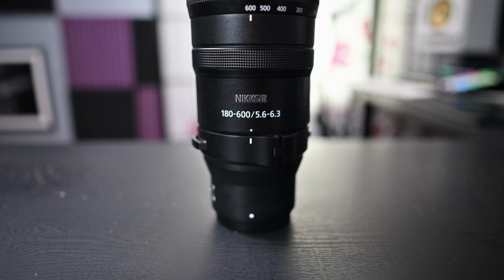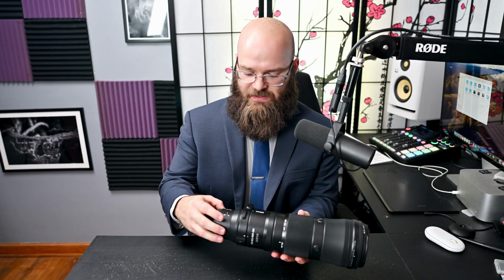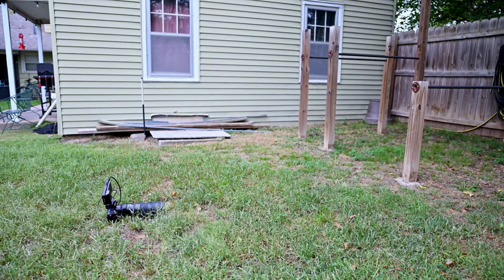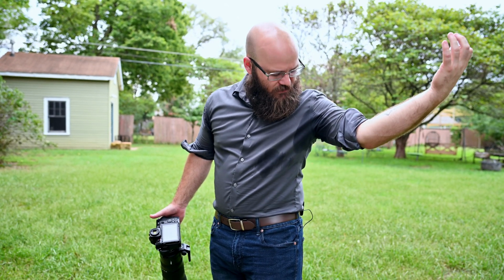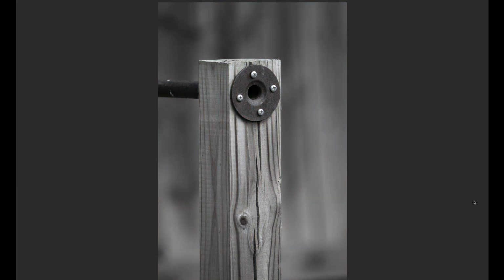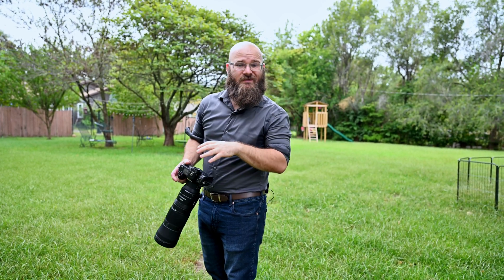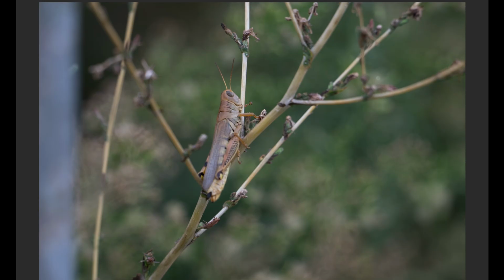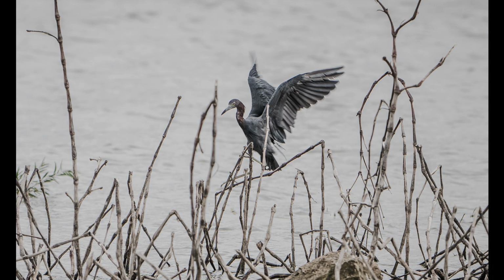Holy Smokes! Nikon 180-600 Is A Value You've Never Seen!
In this video I finally test the highly regarded Nikkor Z 180-600mm f/5.6-6.3 VR, the most affordable high performing lens for any wildlife or sports action enthusiast.

Looking for a versatile, high-performance super-telephoto zoom lens? Meet the NIKKOR Z 180-600mm f/5.6-6.3 VR—your ultimate companion for wildlife, sports, and action photography! Designed for Nikon's Z-mount mirrorless cameras, this lens delivers extraordinary reach and sharpness, ensuring you never miss a moment. With a lightweight, compact design for its range, it’s perfect for photographers who demand portability without sacrificing performance.
This lens features Vibration Reduction (VR) technology, giving you up to 5.5 stops of image stabilization for razor-sharp shots, even at maximum zoom. The advanced optical design includes ED (Extra-low Dispersion) elements to minimize chromatic aberration, while Nikon’s ARNEO and Nano Crystal Coats reduce ghosting and flare for stunning image clarity. Its fast, quiet autofocus is powered by a stepping motor (STM), ideal for capturing fast-moving subjects and silent video recording.
Whether you’re photographing distant wildlife, tracking birds in flight, or shooting thrilling sports action, the 180-600mm range offers unparalleled flexibility. Plus, its rugged, weather-sealed construction means you can confidently shoot in challenging conditions.
Ready to elevate your photography? Watch this video to see the NIKKOR Z 180-600mm in action and learn why it’s a game-changer for Z-mount users.

Nikon Z6iii
Nikkor Z 24mm f/1.8 S
Davinci Resolve
Adobe Lightroom Classic
Luminar Neo

Content:
00:00 First Impressions
03:09 Field Tests
10:43 Test Image Review
13:38 Real World Images
20:14 Conclusion